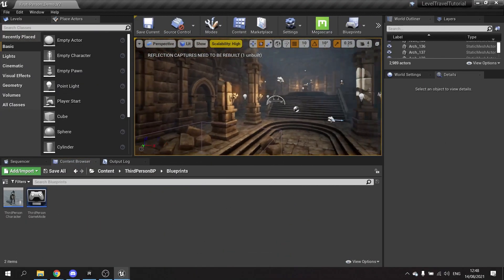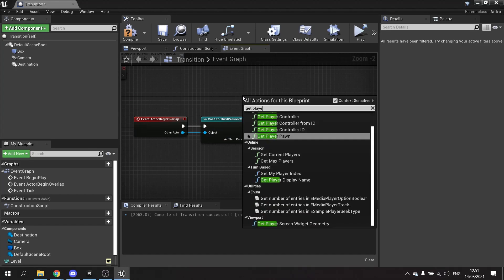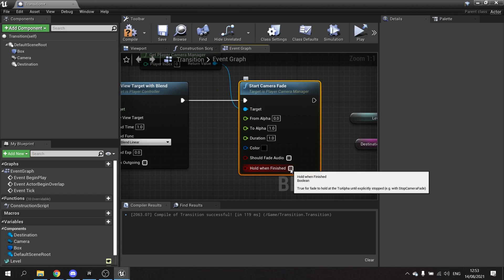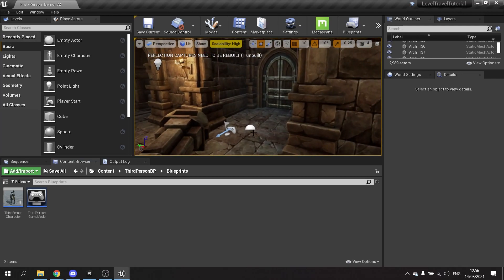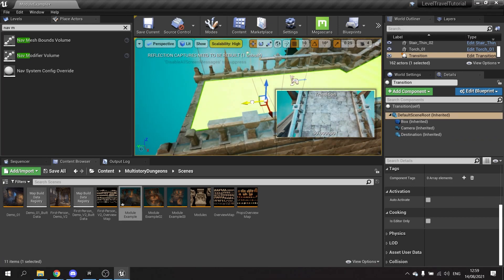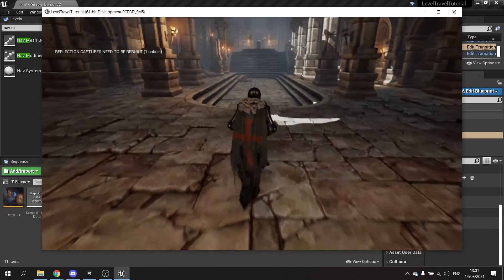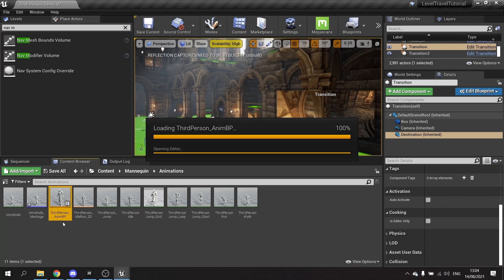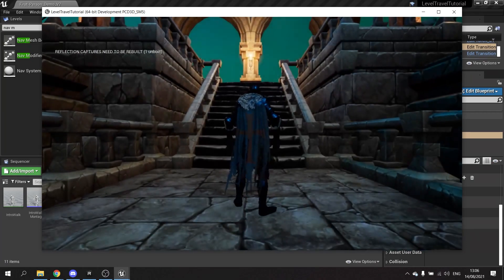Unreal Engine 4 Tutorial - Level Travelling Part 2: Transition Effects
In this 2 part episode we are going through to do a transition between levels using the player start tag and some cool effects.

In Part 2 we add some nice camera moves and effects to get this final outcome looking nice.